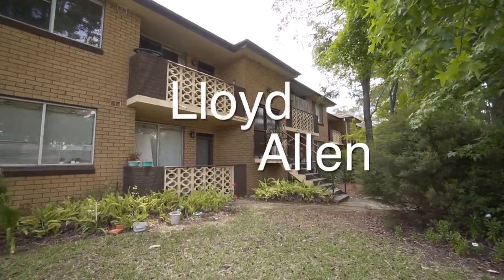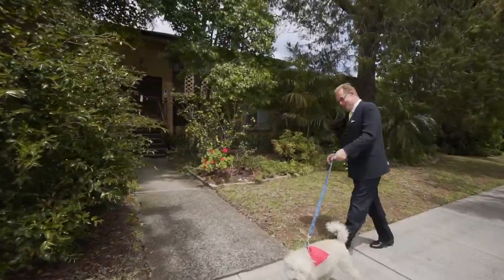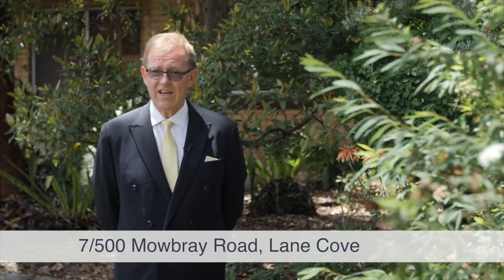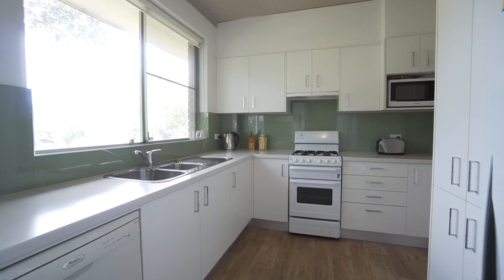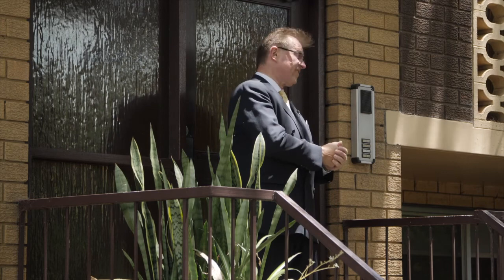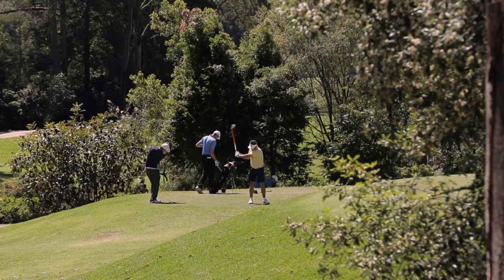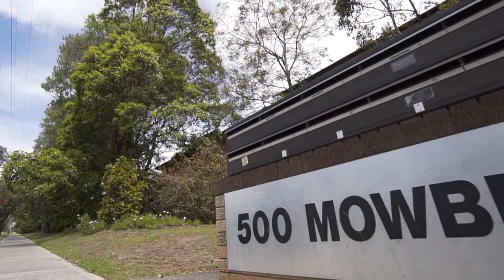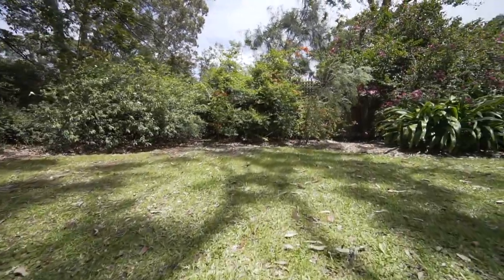ALLEN 7 500 Mowbray Road Lane Cove